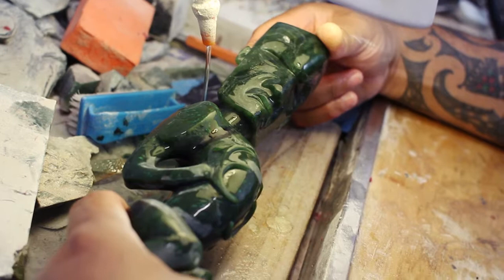Raw footage excerpt from 'Ancestral Thread': MAORI VISUAL LANGUAGE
Jade carving was a way to put oral history into something tangible, says carver Lewis Tamihana Gardiner.
‘Ancestral thread’ is a short documentary film on Māori culture and identity in today’s New Zealand. Made by Silvia Storchi in summer 2016.
Lewis Tamihana Gardiner is a traditional Māori jade carver from Rotorua, North island. He owns and runs a jade shop where he also teaches young Māoris the art of jade carving.